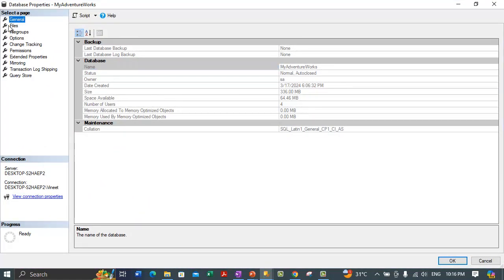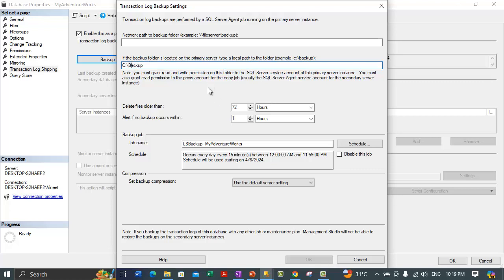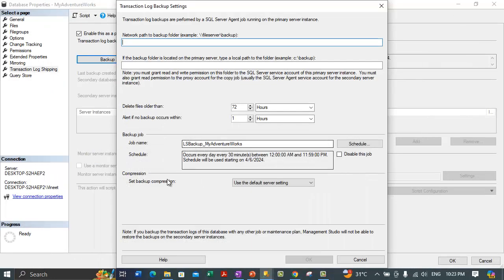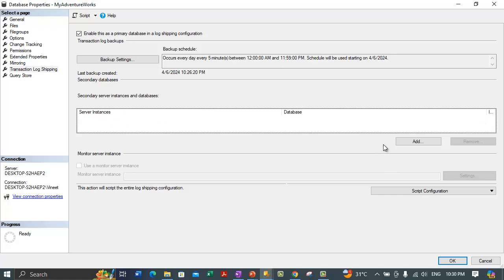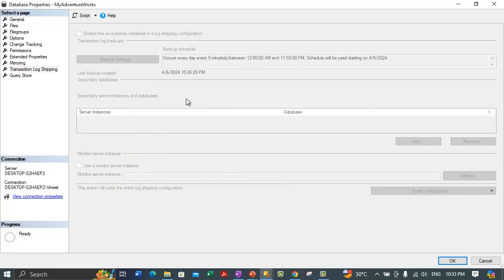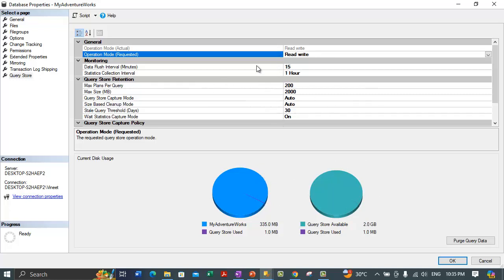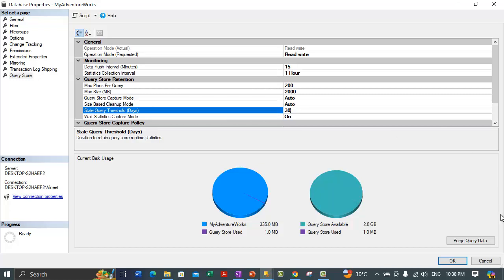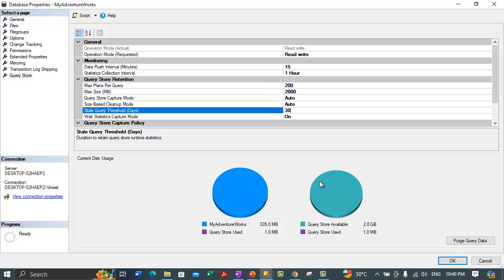Database Properties - Part 4 | Microsoft SQL Server | Database Design | Data Science | Techie Vineet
This video discusses about the options available on the Transaction Log Shipping Page and Query Store page.

SQL
SQL Server
Microsoft SQL Server
Database Properties in SQL Server
Transaction Log Shipping Page options
Query Store Page options
Database Administrator
SQL Server Database Administrator
Database Developer
SQL Server Database Developer
Data Analyst
SQL Server Data Analyst
BI Developer
SQL Server BI Developer
Data Scientist
SQL Server Data Scientist
Data Science
IT Manager
SQL Server Jobs
Data Engineer
Solution Architect
ETL Developer